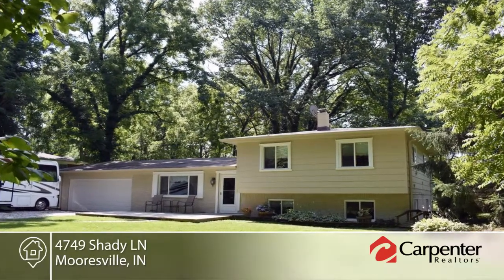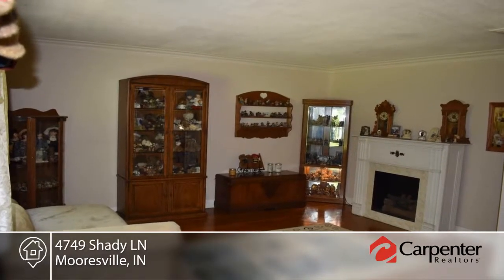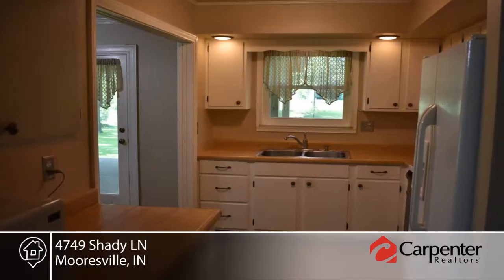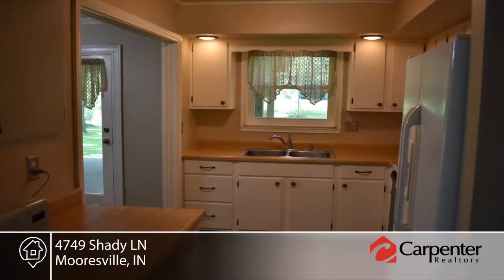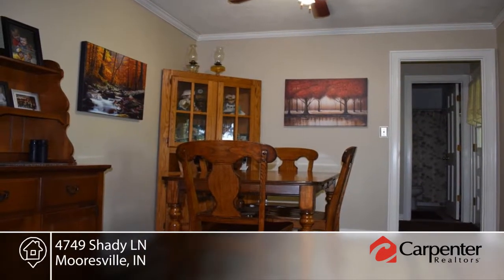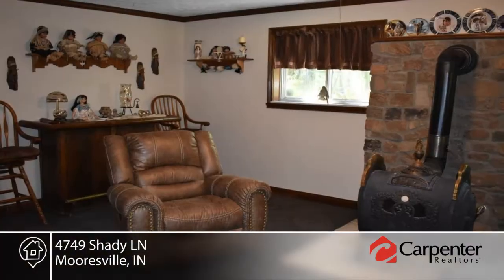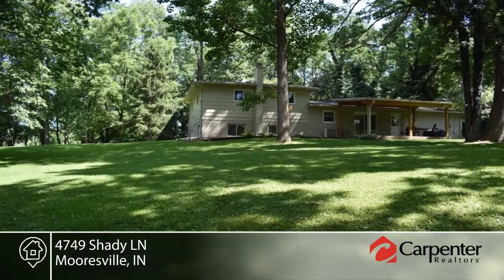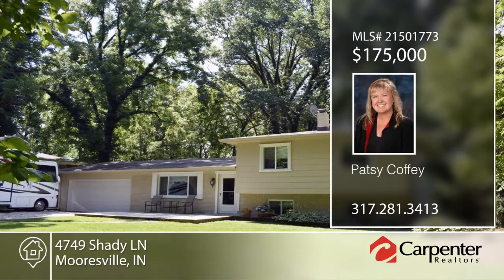4749 Shady LN Mooresville, IN | MLS# 21501773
Patsy Coffey- |

HSA Home Warranty @ $445. New chimney.